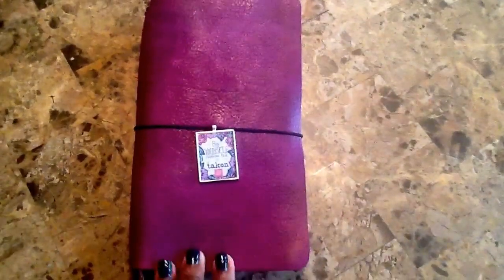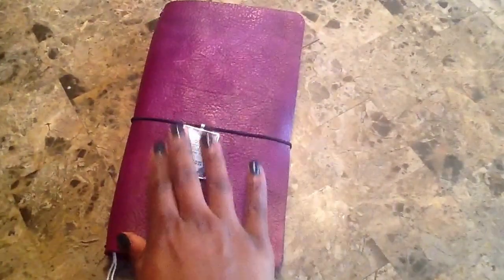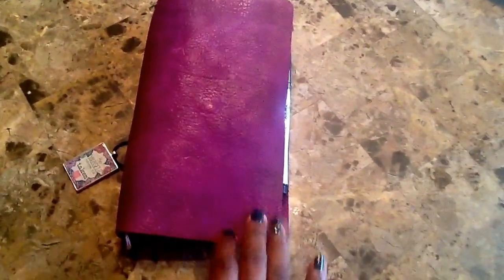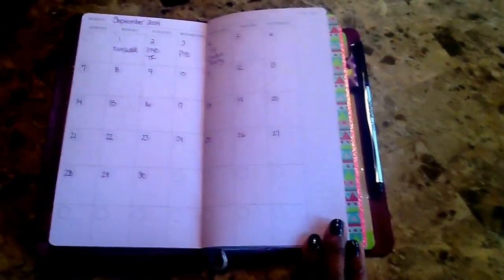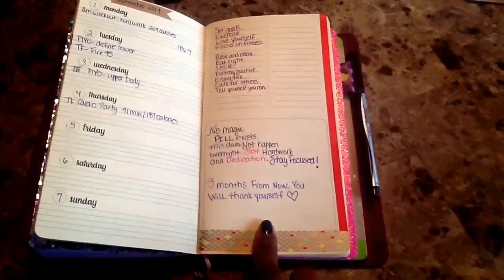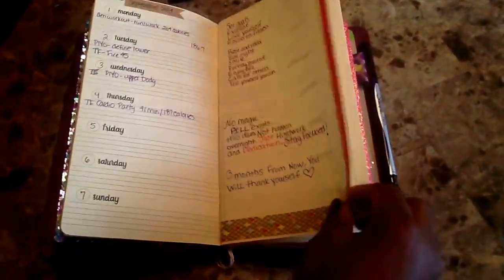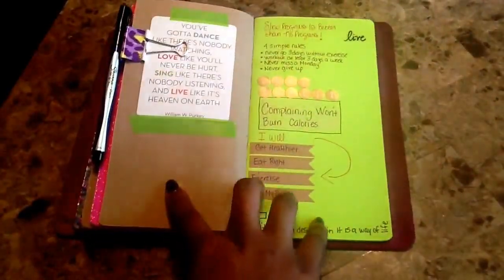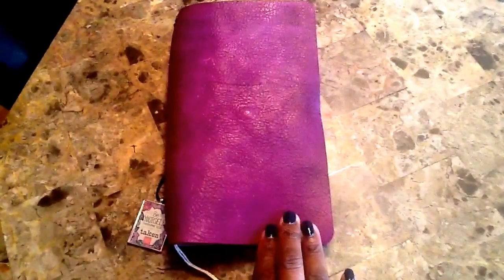Jendori Notebook Set Up- ChicSparow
Enjoy| My Jendori Notebook Fitness Setup

This is my current setup of my jendori notebook!